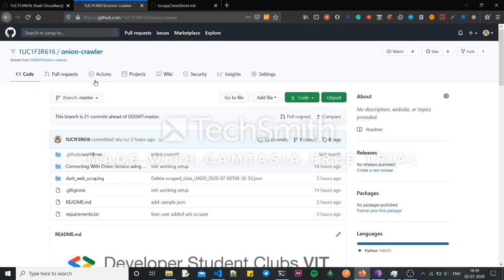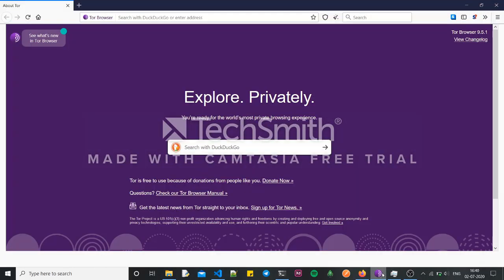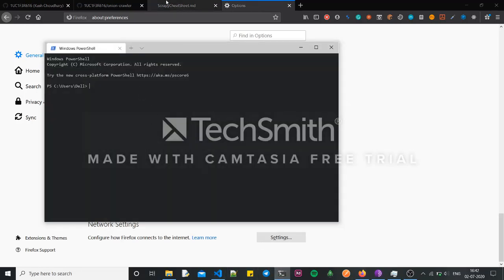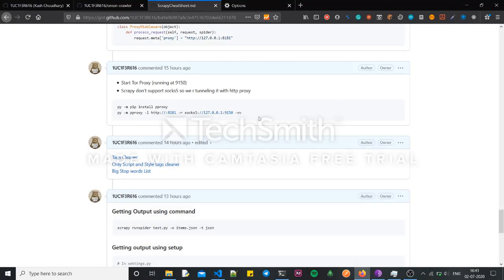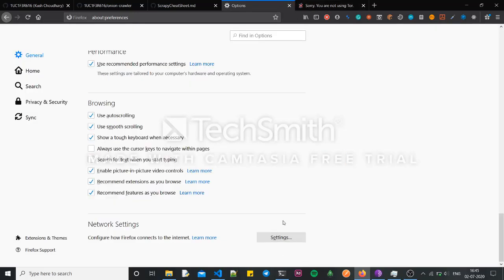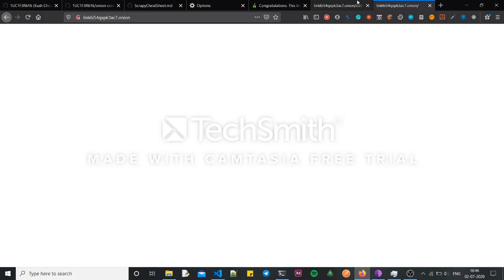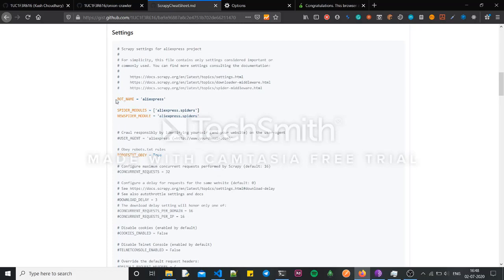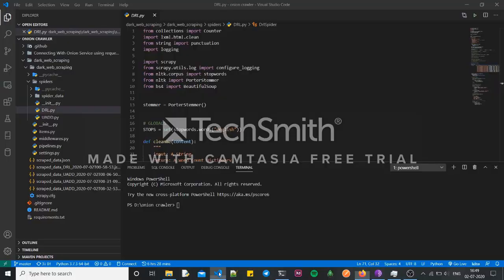Onion Crawler (Crawling the Dark Web Project) Part 1